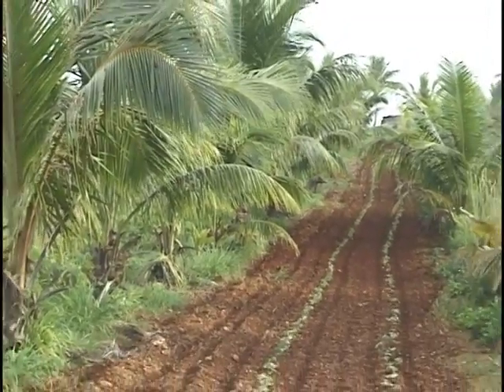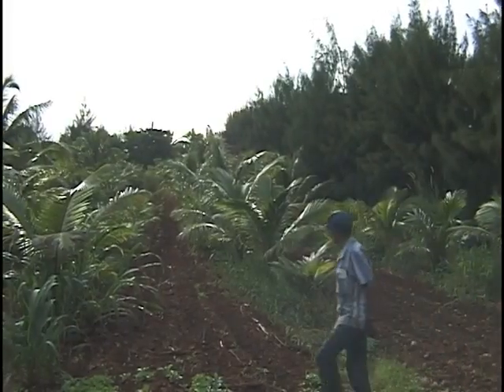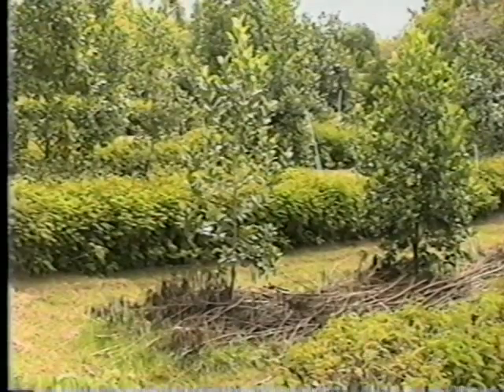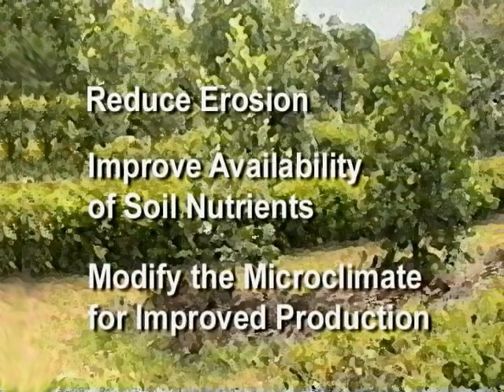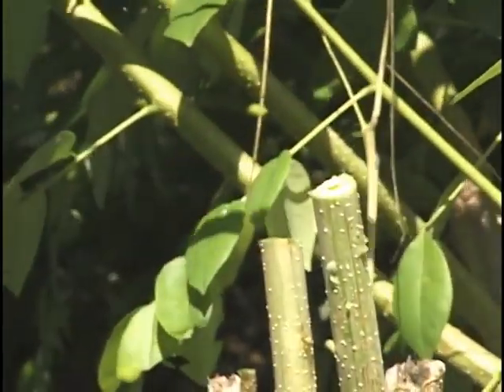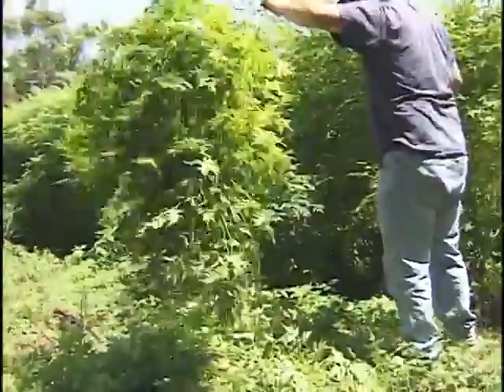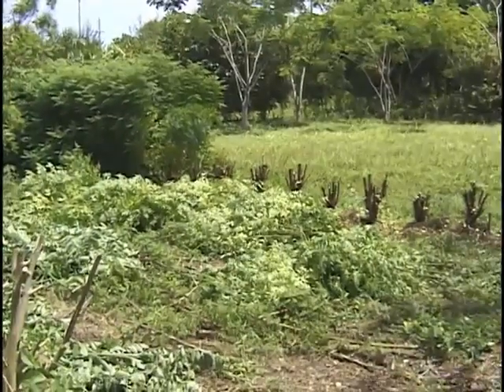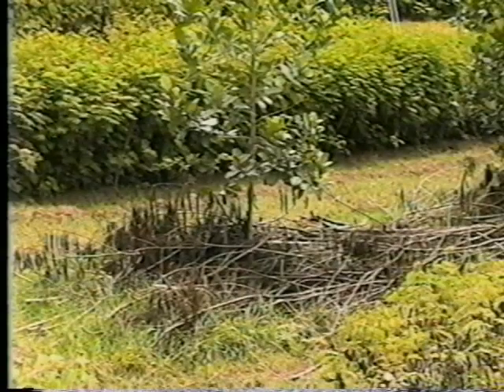Agroforestry: A Sustainable Tropical Island Land Use System, Pt. 5 (Alley Cropping)